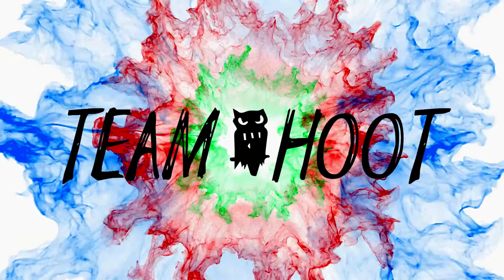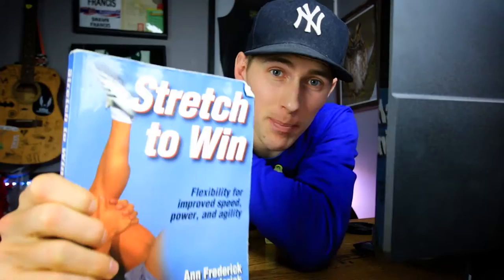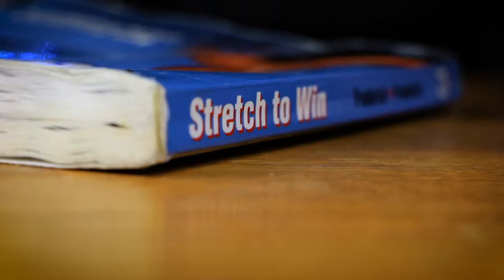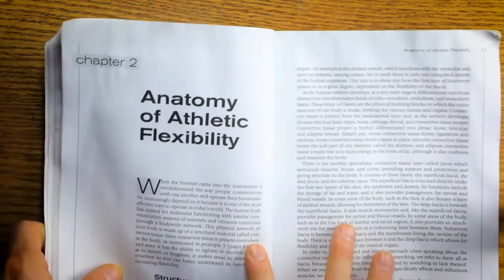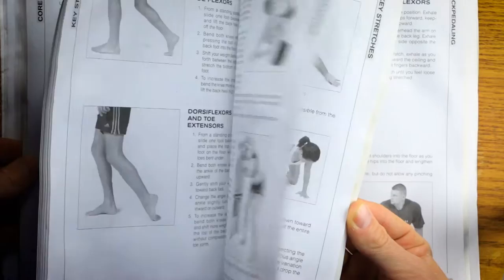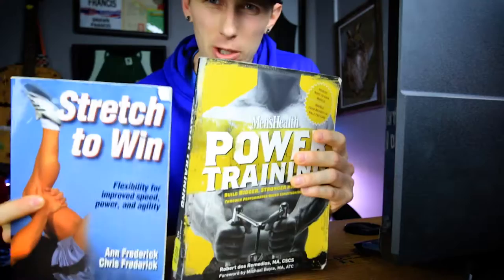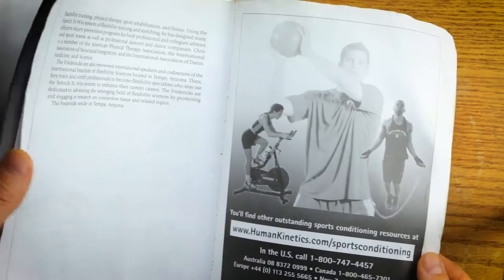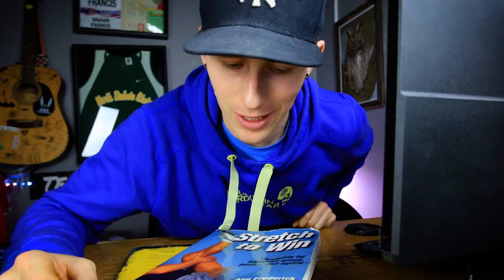Stretch to Win Review | Must Have Mobility Book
Stretch to win 1st edition
Stretch to win 2nd edition
Power training

It doesn't cost you a thing! If you use amazon, just click the link and it works as normal! It helps me financially to keep making these things!

Check it out | It's a way of life

Music |

Mail
Shawn Francis
20735 Otero Ave